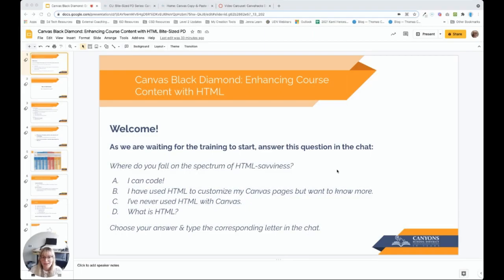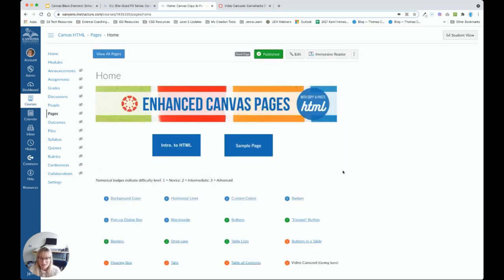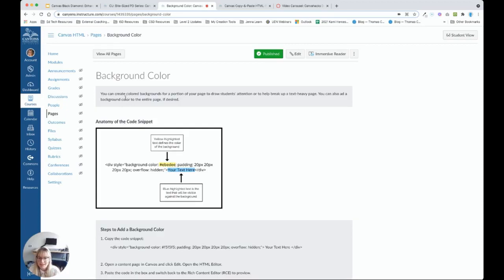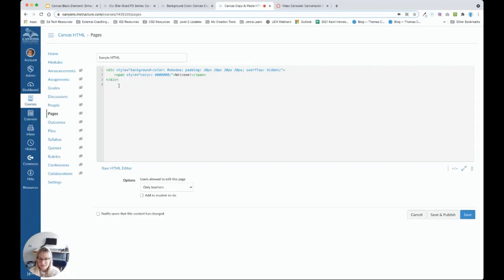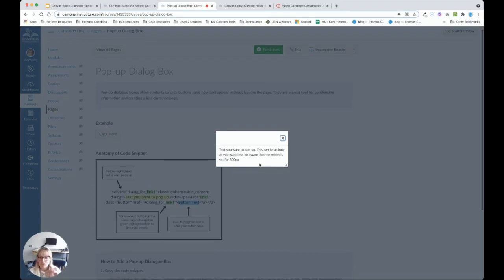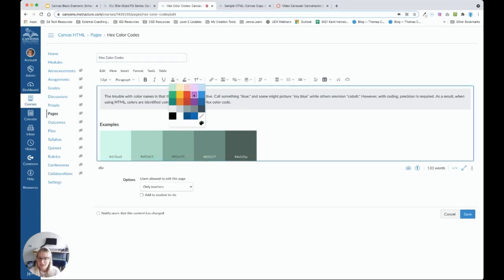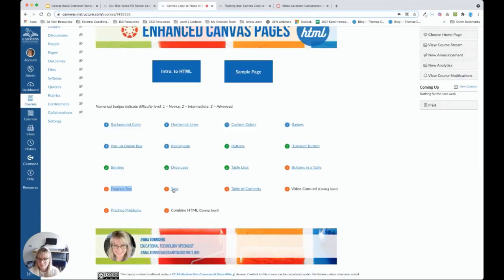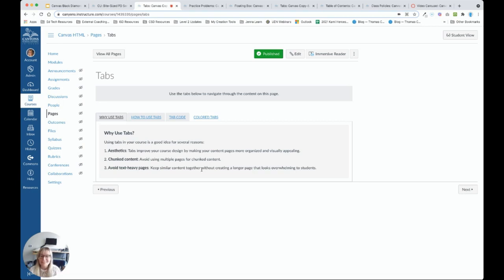Canvas HTML Bite Sized PD